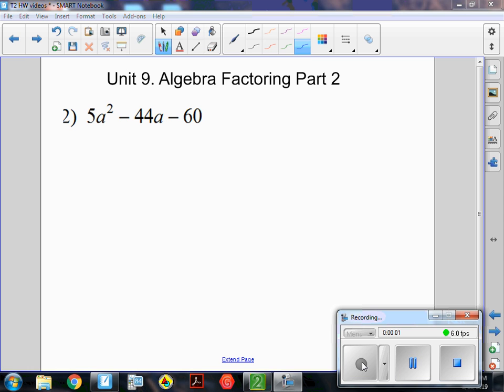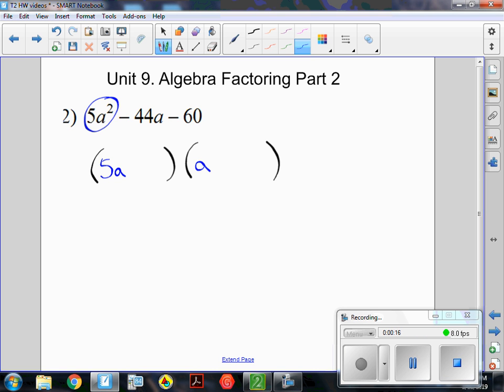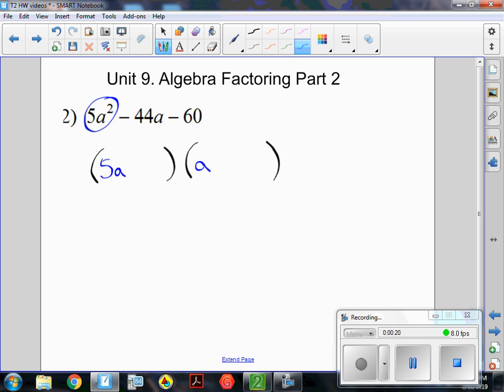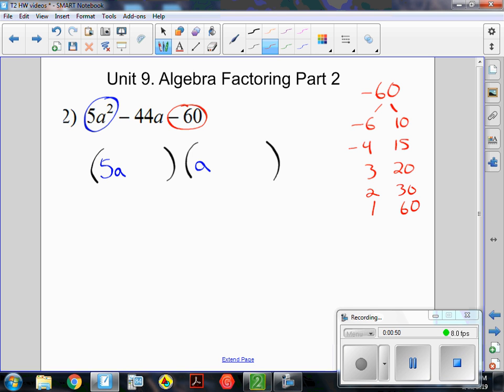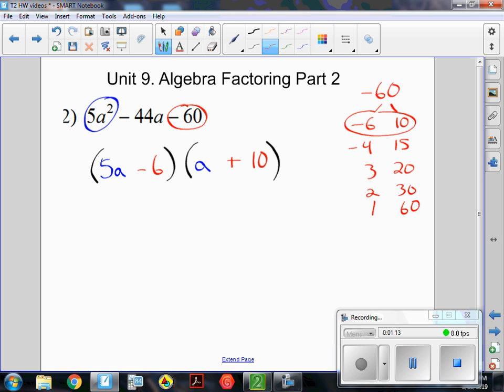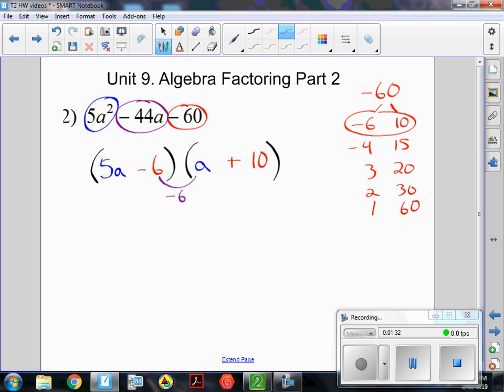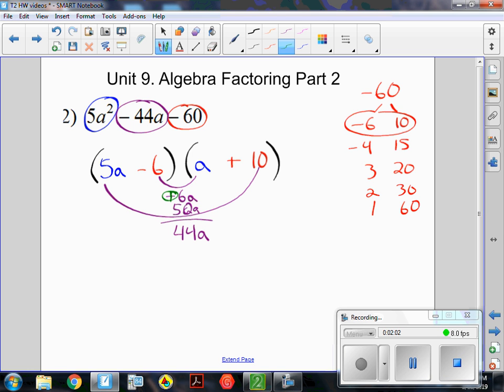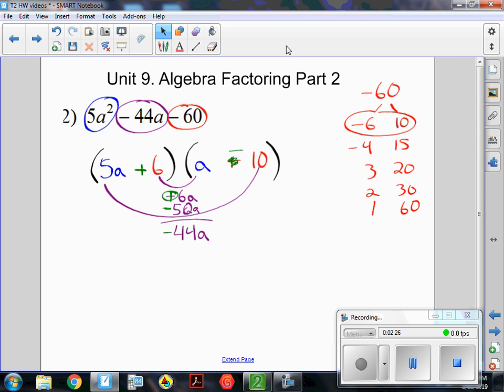U9 Factoring PART 2 Number 2